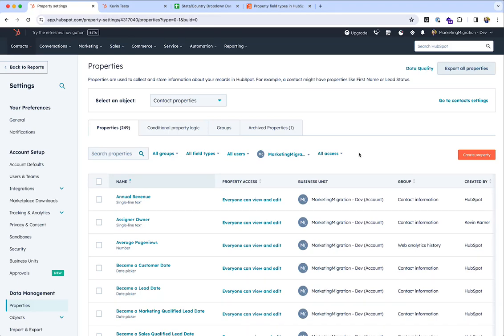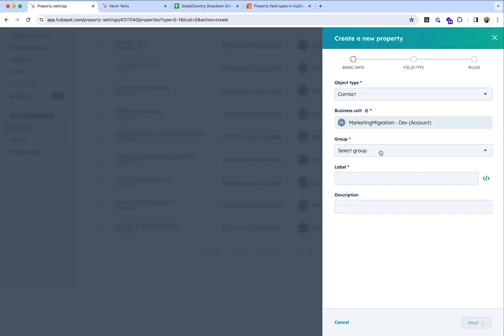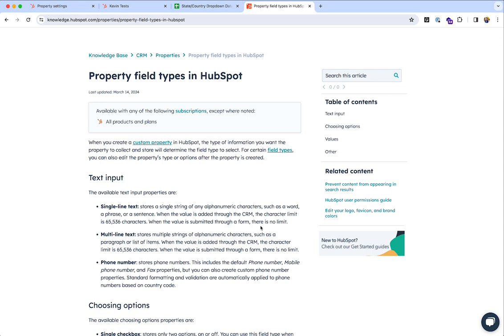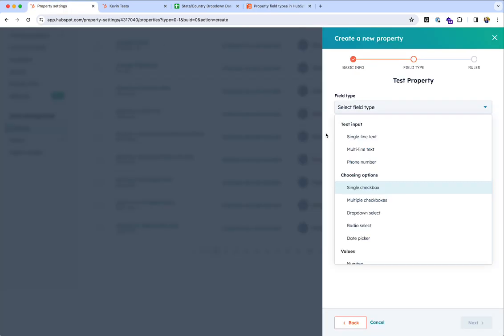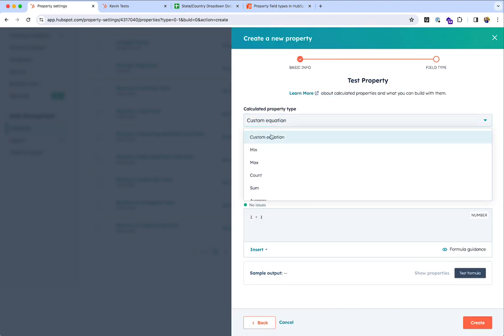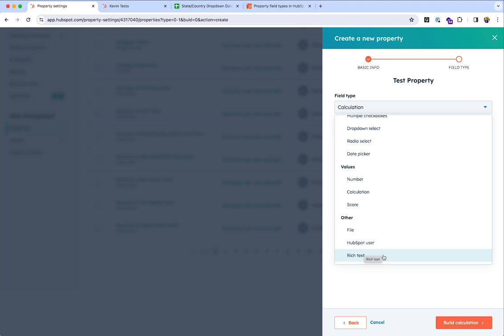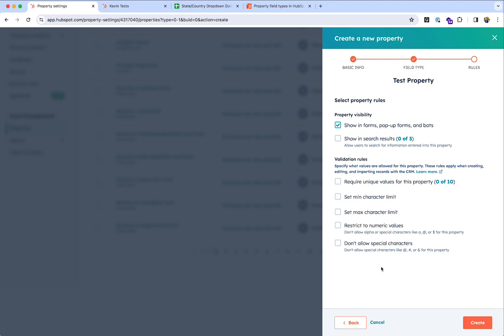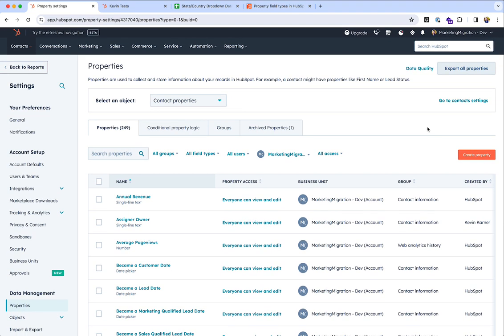How to Create Custom Properties in HubSpot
A full walkthrough of creating custom properties within HubSpot and their different types, along with how they are utilized within the sales & marketing hubs.

Helpful descriptions of each property type and info on specific limitations within each type

Creating DateTime properties requires utilizing the API, you can find additional details on that process in this video

Don't hesitate to drop a comment or reach out if you need additional assistance: